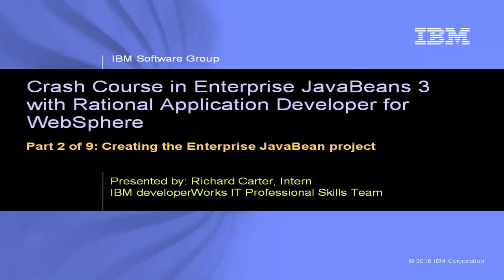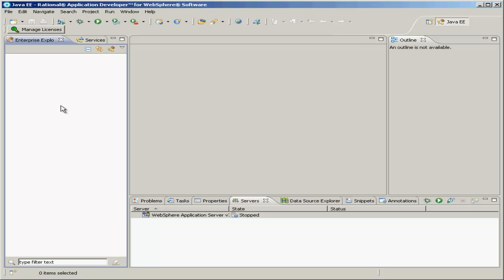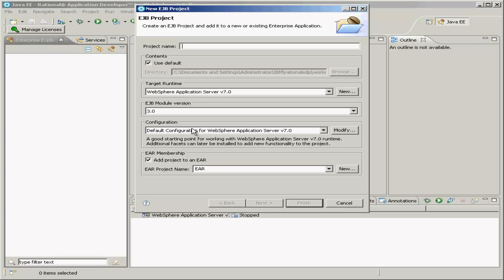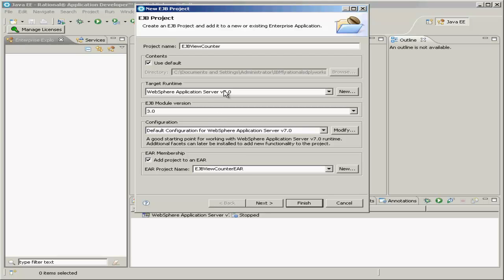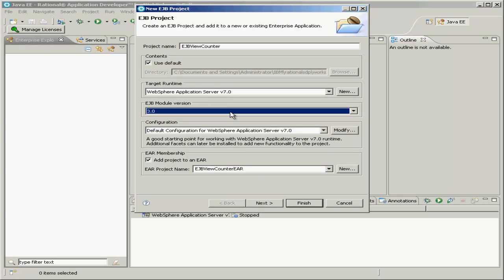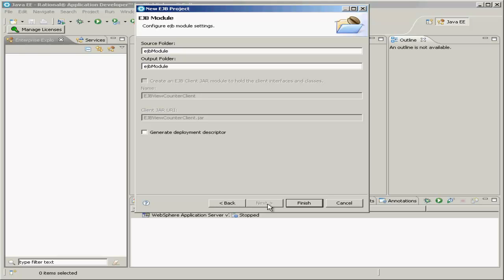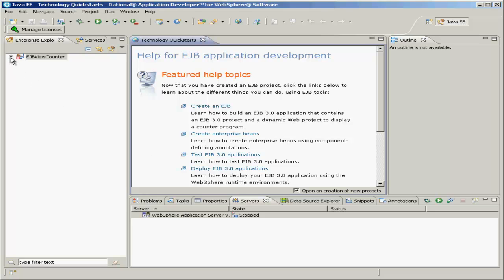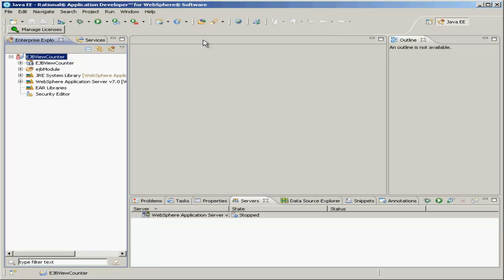Crash course in Enterprise JavaBeans 3 - Part 2: Creating the Enterprise JavaBean project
Learn how to develop Java™ applications for WebSphere with the Enterprise JavaBeans 3 framework. Part 2 of this demo series shows you how to create the Enterprise JavaBean project.

Learn the fundamentals of Java Enterprise Edition and Enterprise JavaBeans 3.0. Develop your own JavaBeans with Rational Application Developer and create a fully-functioning blog Web application. With Enterprise JavaBeans you can develop reusable modules, so you can focus on building applications, not libraries.